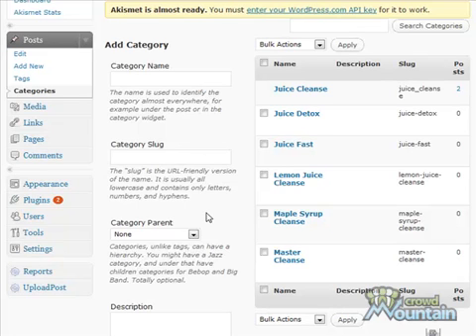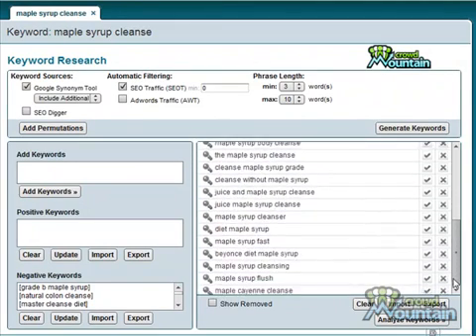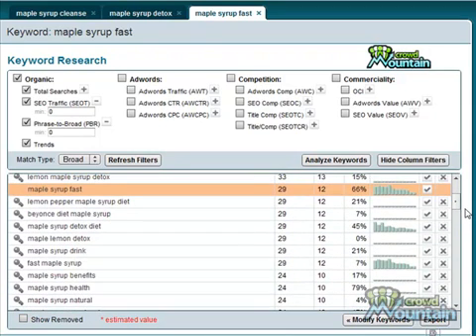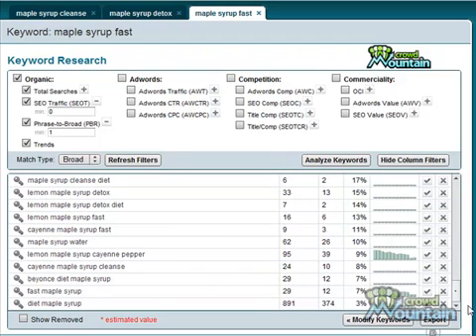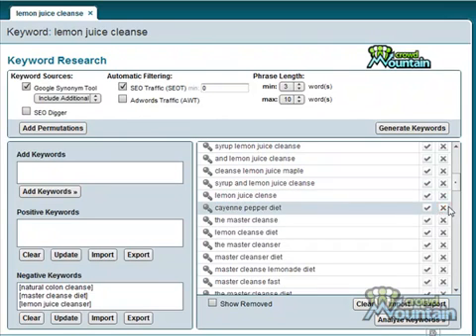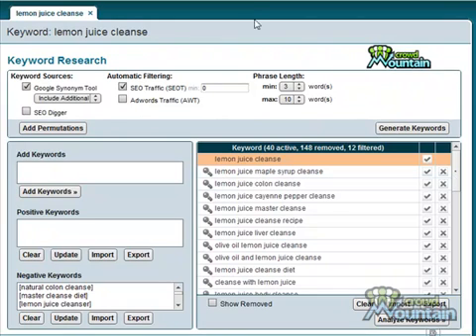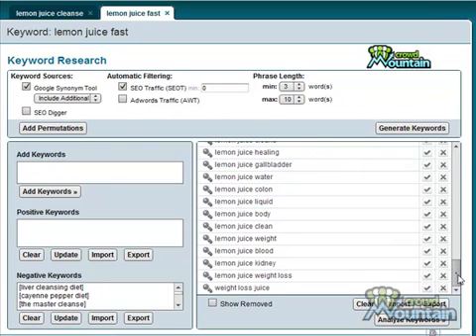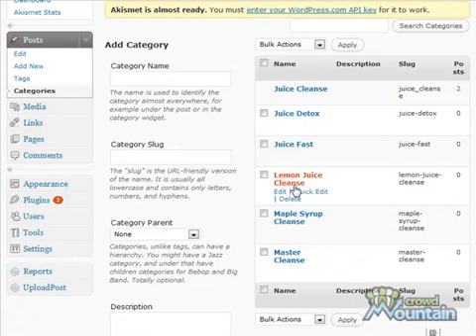Crowd Mountain Bootcamp Module 03 Step 03: Finding Long Tail Keyphrases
Bootcamp Module 3: Content Architecture
Step 3: Finding Long Tail Keyphrases

Why we love the long tail and how to mine it.

About These Videos
The Crowd Mountain Bootcamp series of videos were released by Michelle MacPhearson as a guide for those interested in building niche Wordpress sites. The Crowd Mountain Bootcamp covers everything from niche selection, site building and configuration, monetization, link building, social media and content creation. While these videos were created in 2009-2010, you'll find the majority of the information and principals within to be just as relevant today.

About Crowd Mountain
Crowd Mountain has re-emerged today as the ONLY resource for crowdsourced internet marketing training. No more gurus, no more leaders, master or sages.

Inside the NEW Crowd Mountain, you'll find in-the trenches training created by marketers just like you. for more.

Got a tip, trick or how-to you'd like to share?